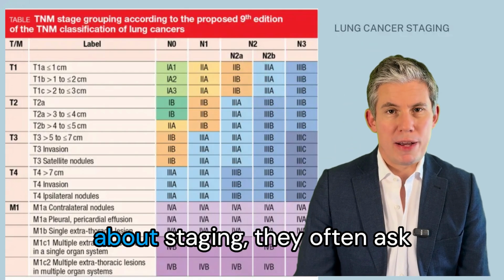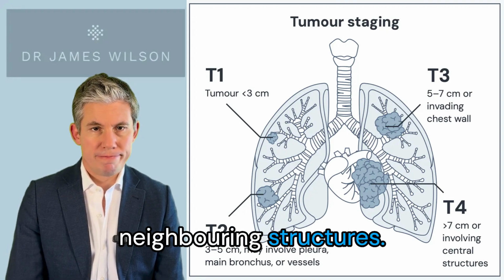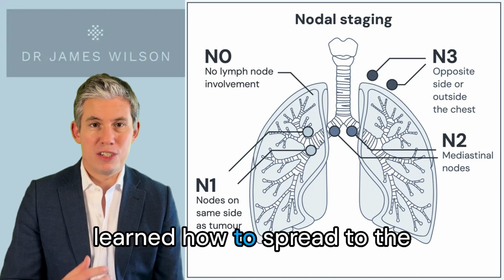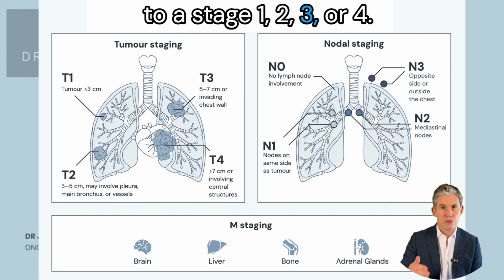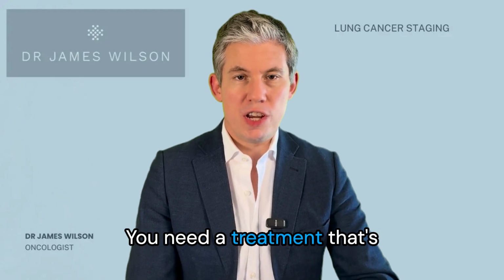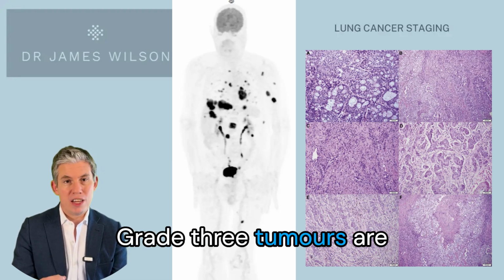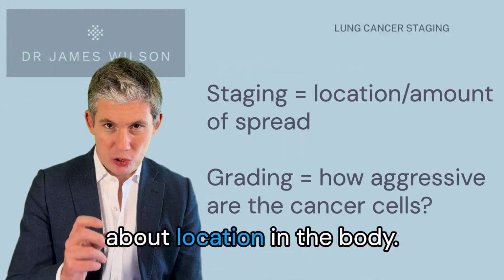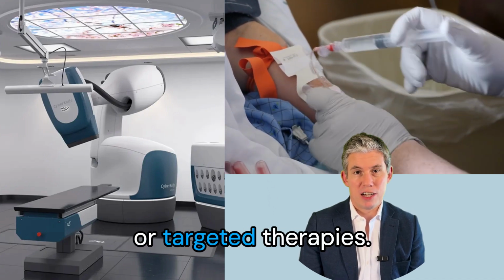How to Understand Lung Cancer Staging - What Does "Stage 4 Cancer" Mean?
When someone is told they have stage 1, 2, 3, or 4 lung cancer, it can feel overwhelming. But what do these stages actually tell us, and how do they help guide treatment? Why do you need so many tests before starting treatment for lung cancer?

In this video, Dr. James Wilson, a clinical oncologist in London, explains the TNM system used to stage lung cancer. You'll learn what staging lung cancer involves, what the T (tumour), N (nodes), and M (metastasis) scores mean, and why understanding lung cancer staging is essential before making a treatment decision.

Whether you're dealing with stage 3 lung cancer, stage 4 lung cancer, or an earlier stage, this is the first step to understanding your options. This video doesn’t answer every question about stage 4 lung cancer treatment, survival rates, or symptoms, but it builds the essential foundation for future videos in this series where we’ll explore those topics in detail.

We’ll cover:
✔️ The difference between staging vs grading
✔️ How doctors use lung cancer staging to plan treatment
✔️ Examples of staging using real TNM combinations
✔️ Why stages of lung cancer (1 to 4) matter in care decisions

🔔 Subscribe to follow the full series on lung cancer stages 1-4, treatment by stage, and what options may be available—whether you're facing early-stage lung cancer or more advanced stage four lung cancer.